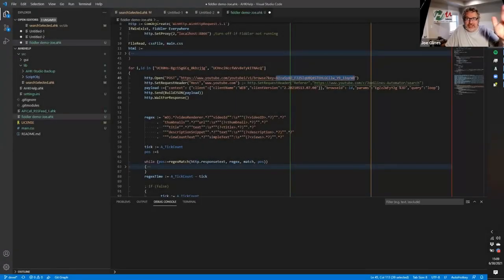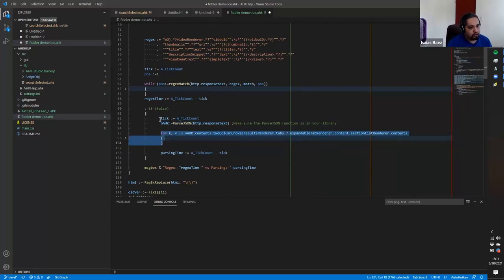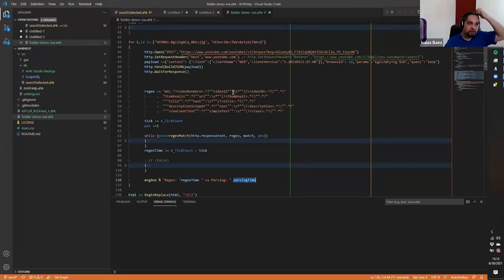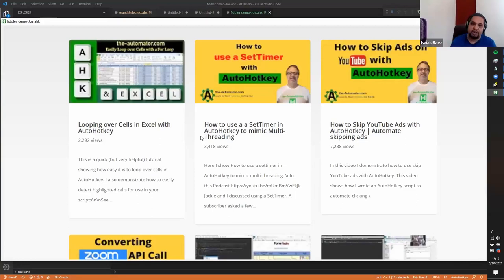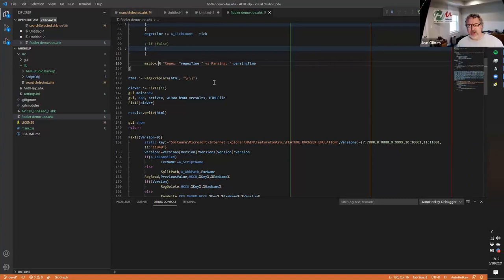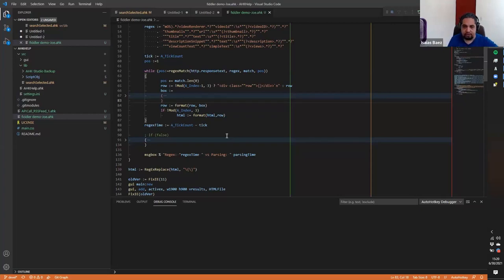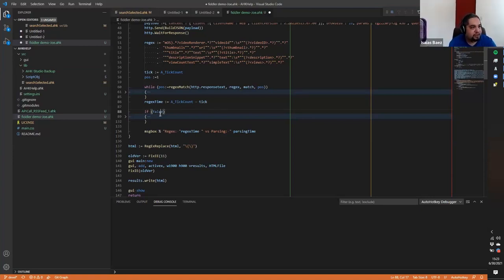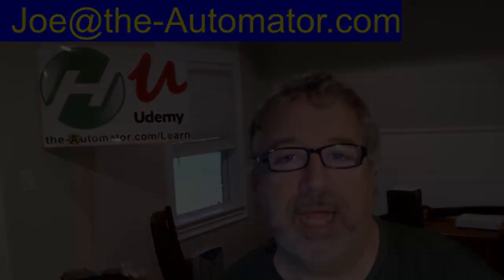Benchmark Comparison: parsing JSON object vs. RegEx match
In this video RaptorX (Isaias Baez) Maestrith (Chad Wilson) and I (Joe Glines) walk through how we were able to cut the process time in half by trying a different aproach searching through a large JSON string.